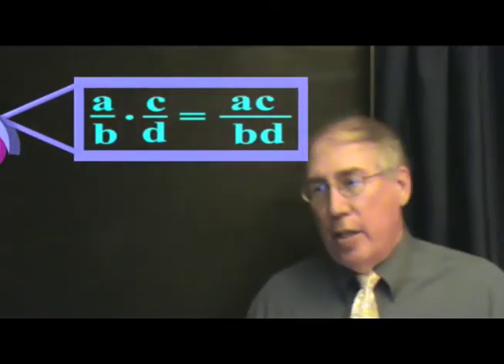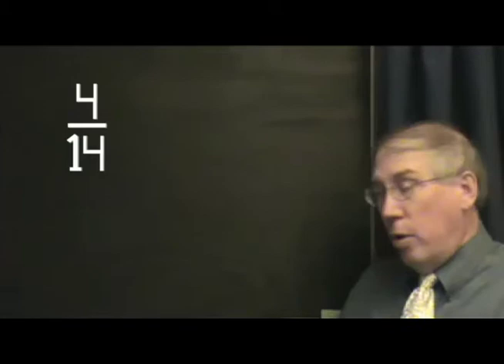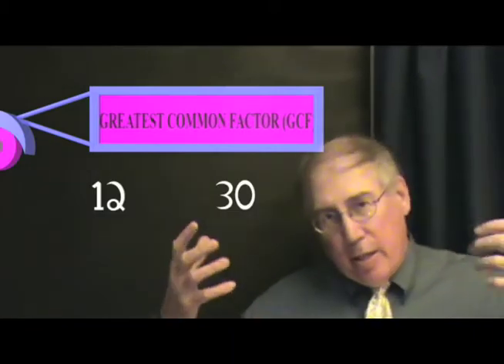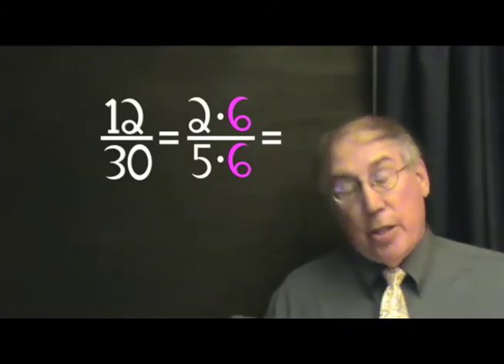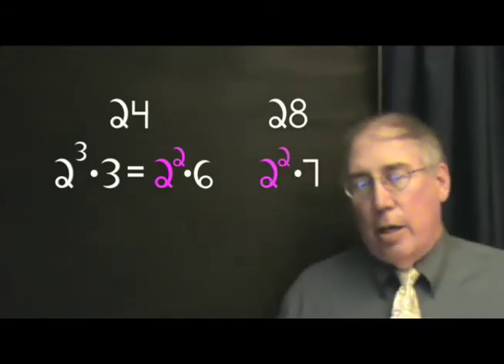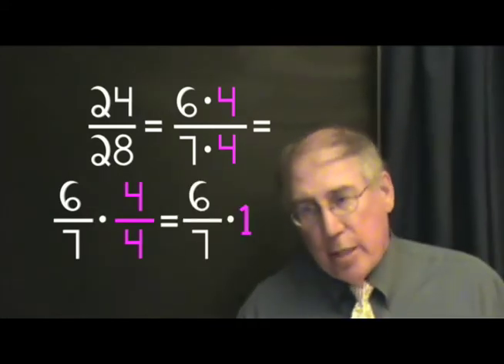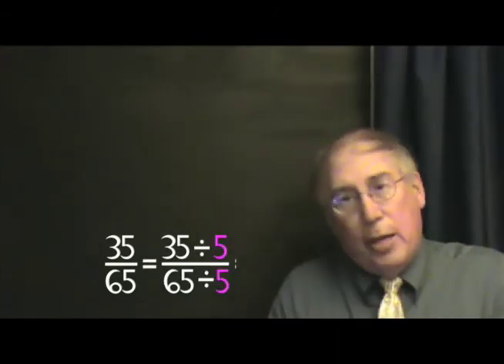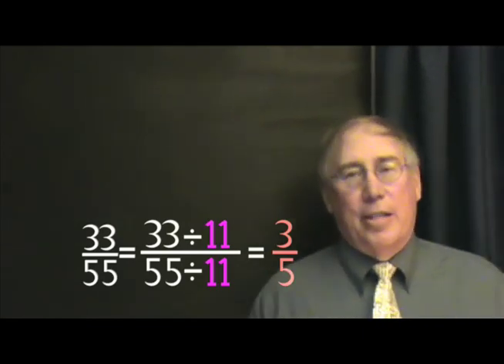ALGEBRA 1(LESSON14)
REDUCING FRACTIONS